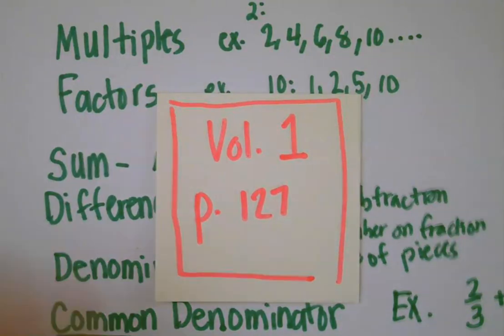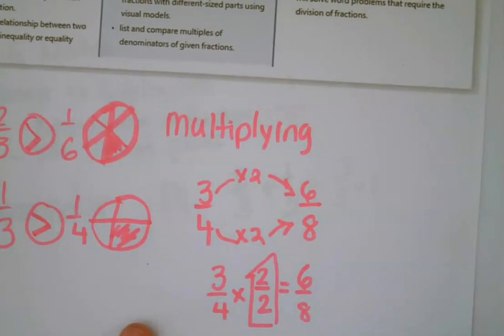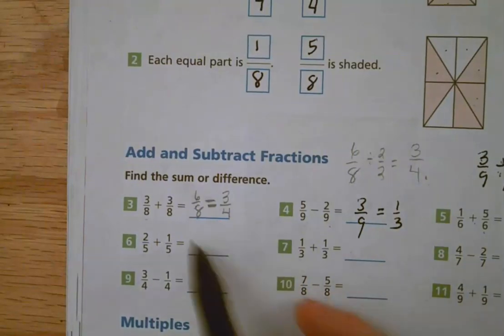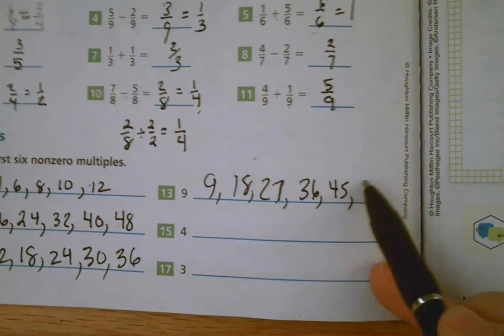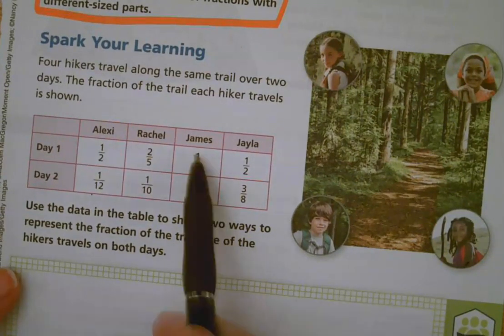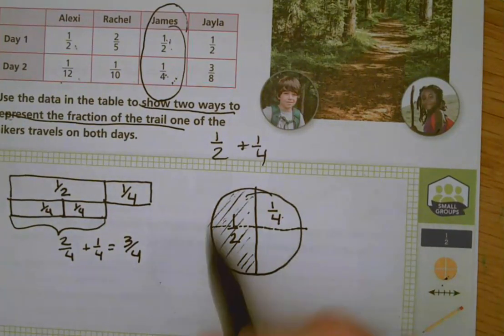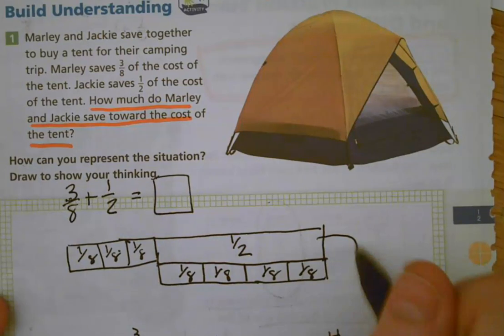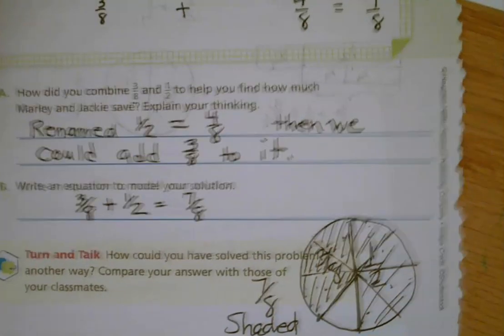Intomath module 6 lesson 1 page 129 : Represent fraction sums and differences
This video guides you through the lesson making fraction models to find differences and sums.